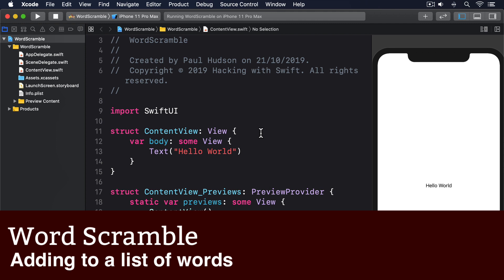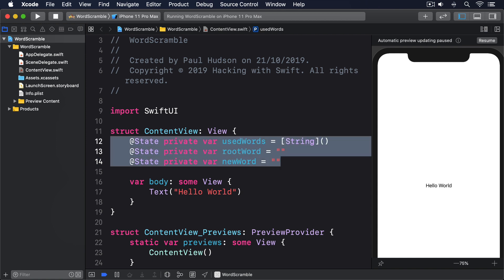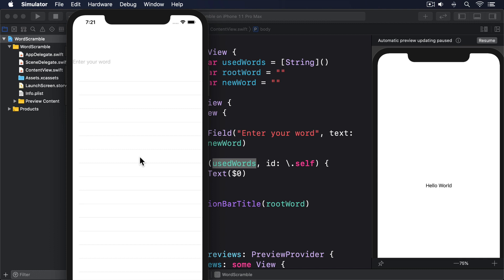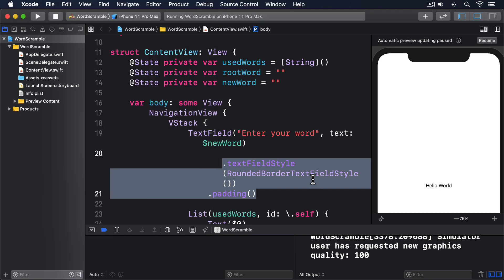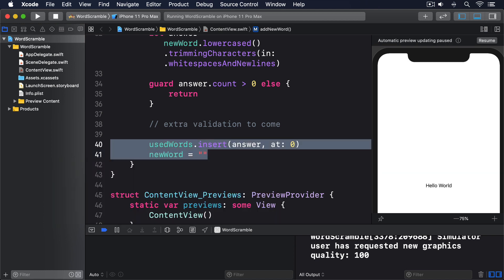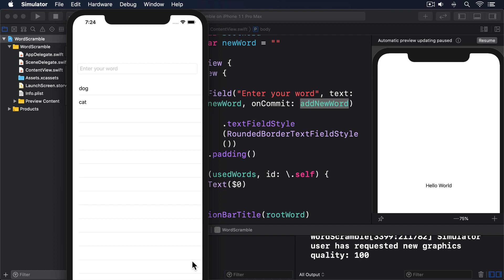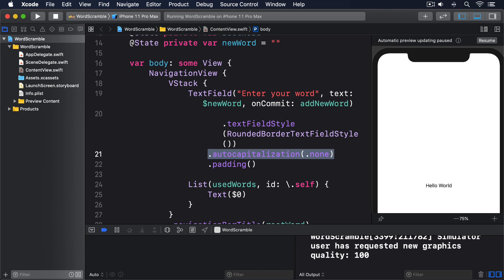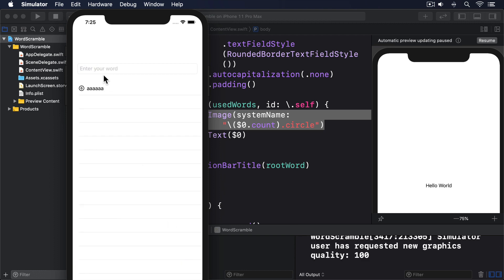(OLD) Adding to a list of words – Word Scramble SwiftUI Tutorial 4/6